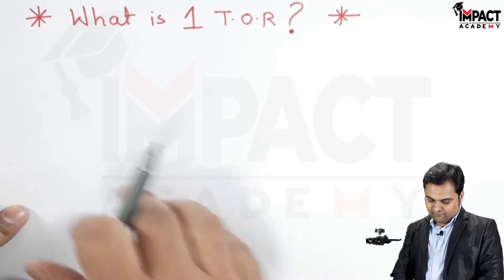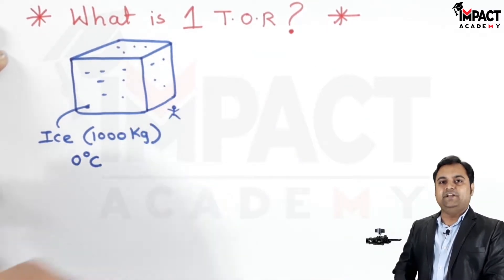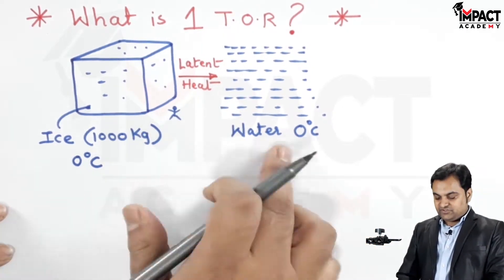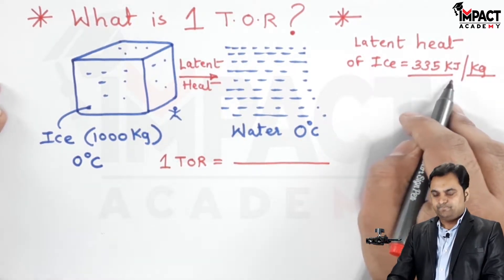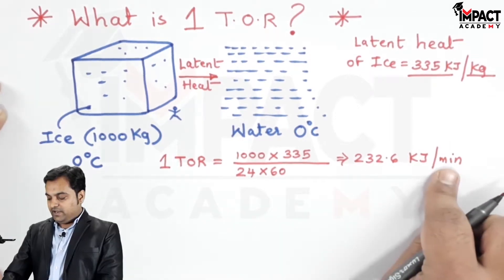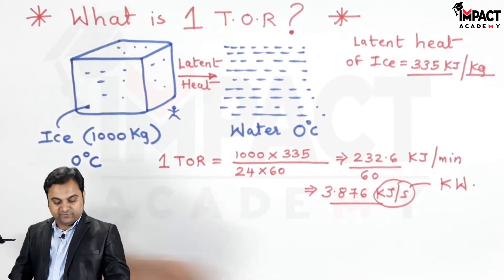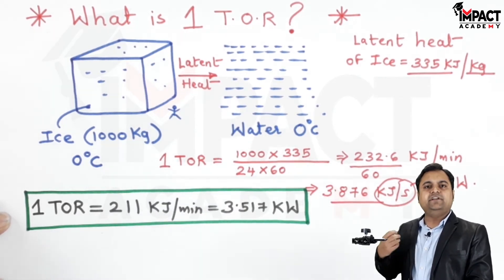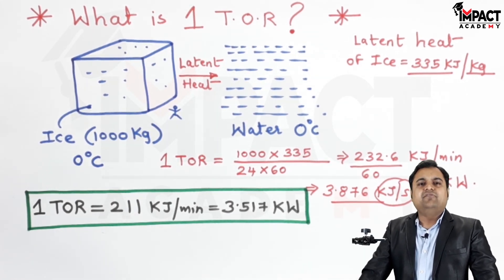What is 1 Ton of Refrigeration TOR (GATE) | Refrigeration & Air Conditioning | Thermodynamics GATE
***Diploma & Degree***
(All Branches)